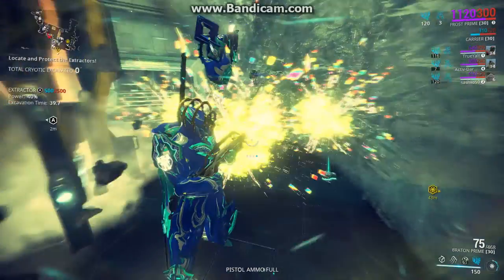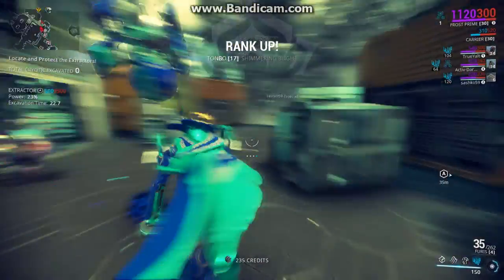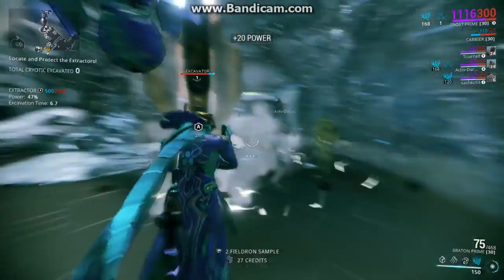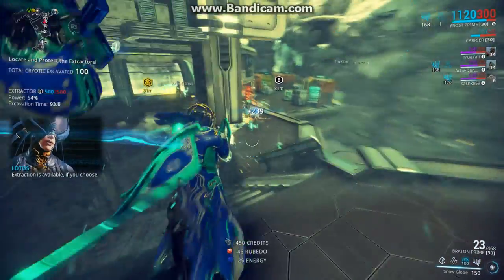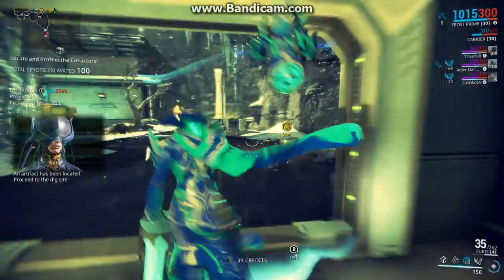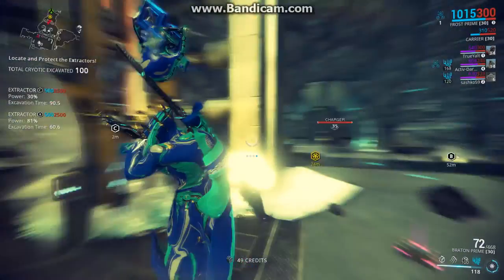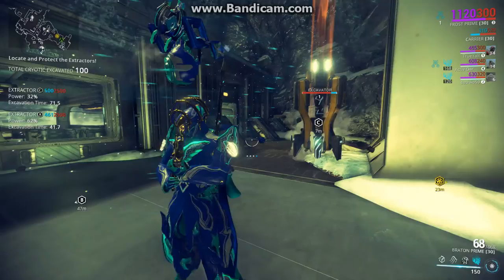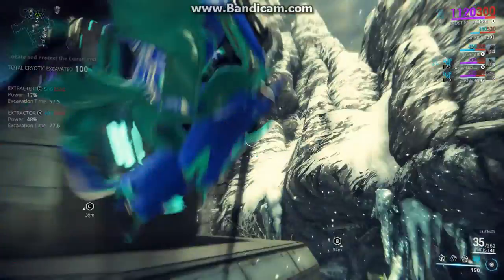How to do fast - Hieracon (Axi E1, Axi V5 ... )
Fastest way and safest to do Hieracon 4 excavator rotations.